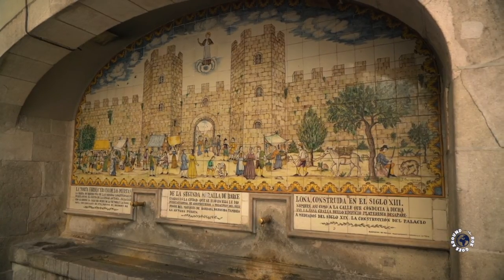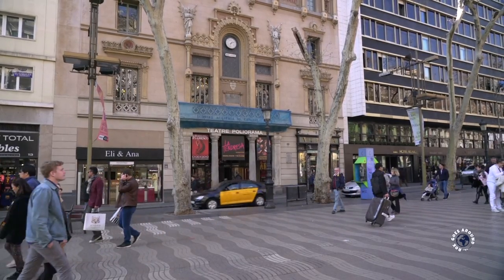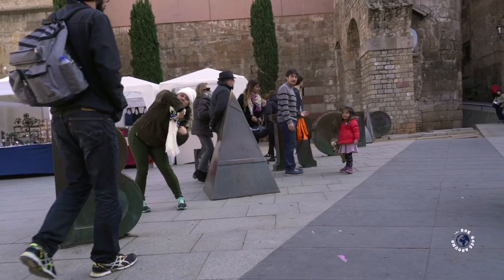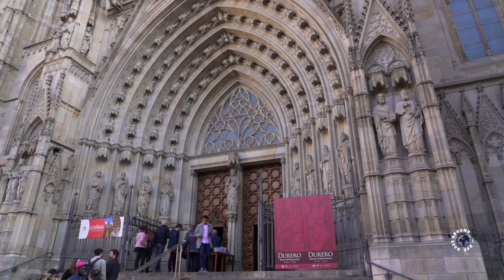Things To Do In BARCELONA Spain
Things To Do In Barcelona Spain. I’m Rok and I’ve spent last 8 years travelling around Europe as a tour guide and I want to show you my Top 10 Things To Do In Barcelona Spain. I prepared this Barcelona travel guide to show you best places in Barcelona and to show you What to do in Barcelona.

Here are My top 10 Things To Do in Barcelona attractions:
#10 CATALONIA SQUARE is a large square in central Barcelona where some of the city's most important streets and avenues meet.
#9 LA RAMBLA is a 1,2 km long crowded street in central Barcelona.
#8 LA BOQUERIA MARKET is a large public market in the Old City district of Barcelona, firstly mentioned in 1217.
#7 MONTJUIC HILL overlooking the harbour, it hosted the 1929 International Exposition and 1992 Olympic games.
#6 THE MAGIC FOUNTAIN was constructed for the 1929 Barcelona International Exposition.
#5 LA BARCELONETA: it is nowadays famous for its sandy beach and numerous restaurants and nightclubs along the boardwalk.
#4 BATLLO HOUSE: designed by Antoni Gaudí, and is considered one of his masterpieces.
#3 GOTHIC QUARTER is the center of the old city of Barcelona.
#2  PARK GÜELL: UNESCO declared the park a World Heritage Site under "Works of Antoni Gaudí"
#1 SAGRADA FAMÍLIA is a large unfinished Roman Catholic church by Antoni Gaudí

Please leave YOUR thoughts, ideas and suggestions in the comment section below. You can also share with us YOUR LIST of top attractions in Barcelona.

Rok Goes Around

P.S.: Rok is a traveler, a cinematic vlog creator and a tour guide. On this travel channel he is combining his 20 years of travelling experience, his 10 years of filmmaking experience and his 8 years of tourist guiding experience.

Youtube Channel: Basílica de la Sagrada Família